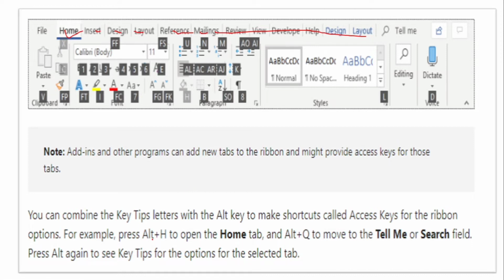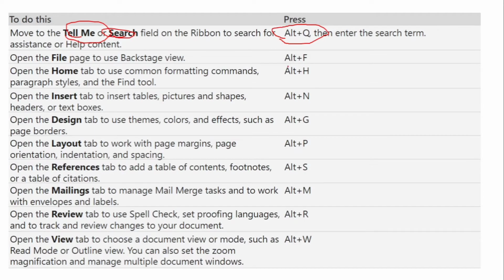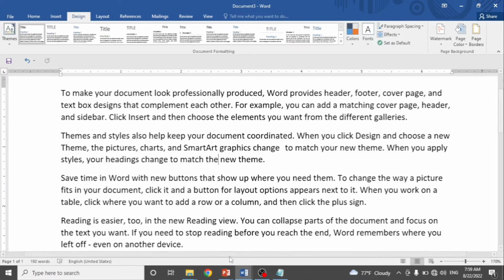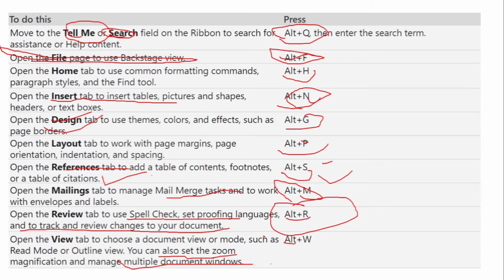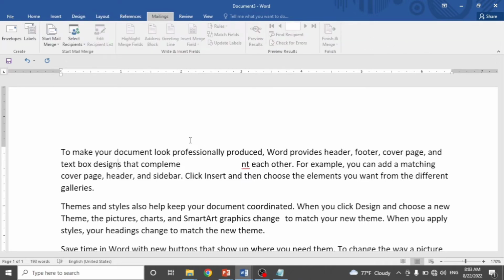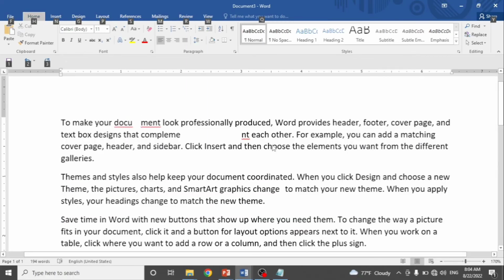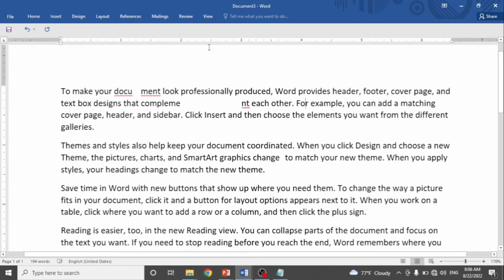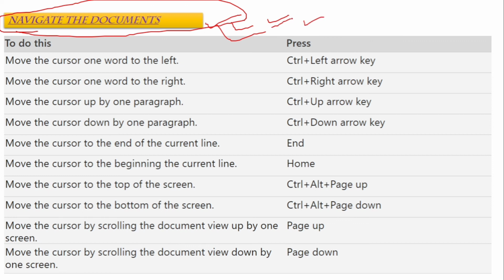MASTERING OVER KEYBOARD SHORTCUTS-PART 2||ZYOJYO TECH